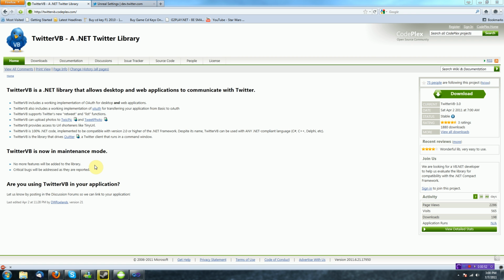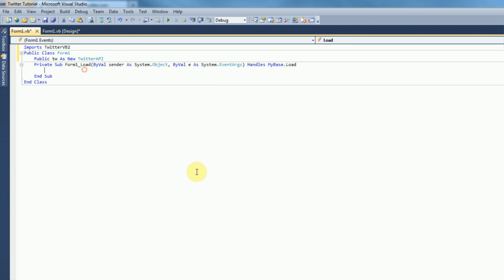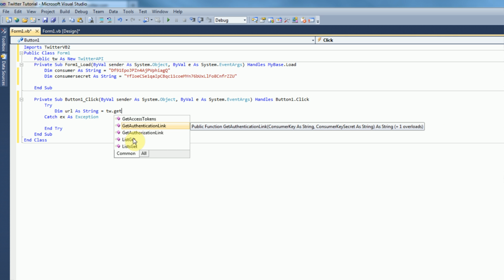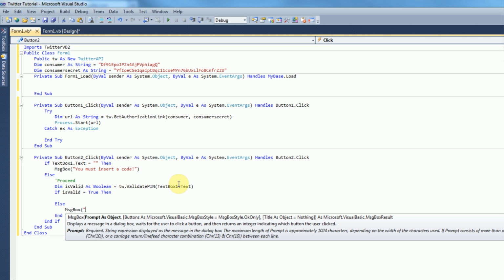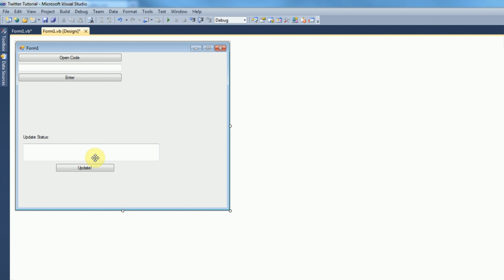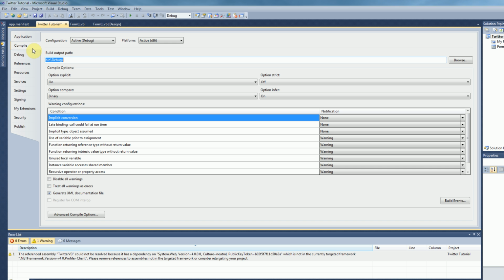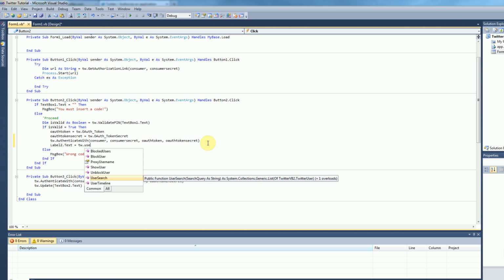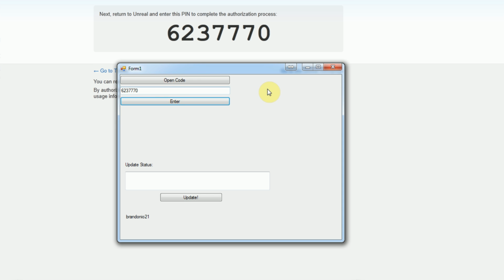VB.NET: Creating a Twitter Application (Part 1) [Visual Basic 2008/2010]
This is the first part of creating a Twitter-based application using vb.net and the TwitterVB Libraries. This tutorial does a decent job at explaining, so I hope you guys like it.